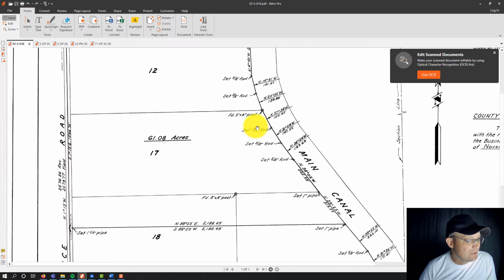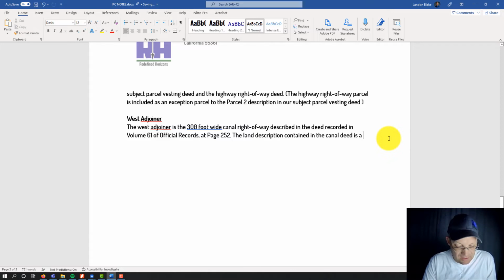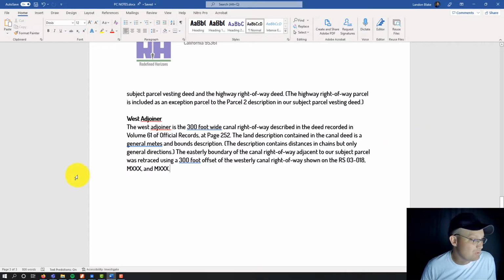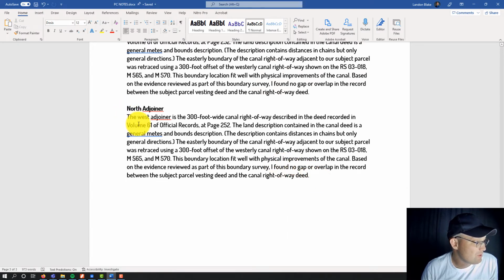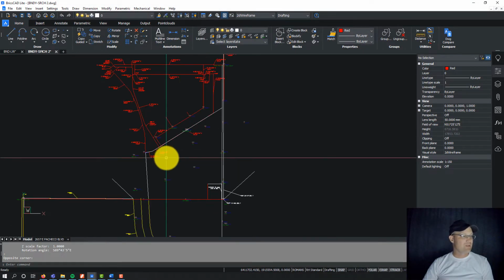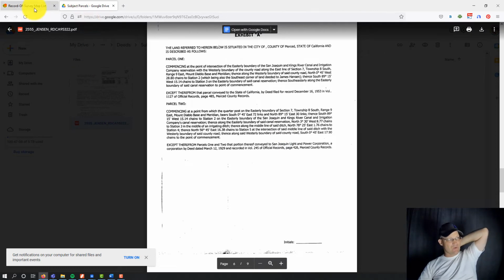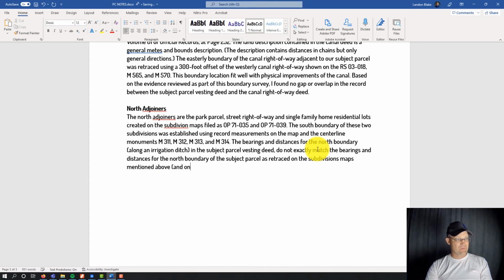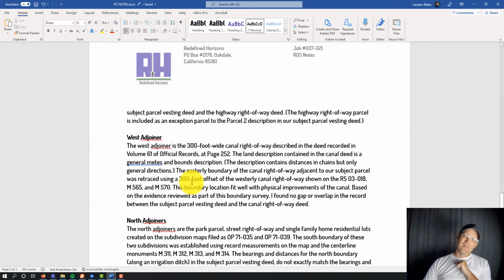Writing Boundary Survey Map Notes - Part 6